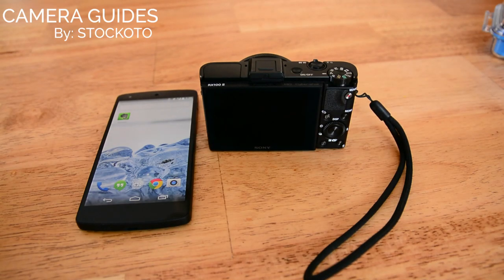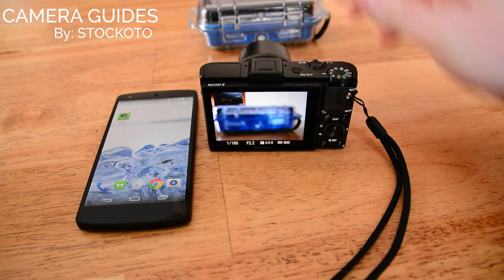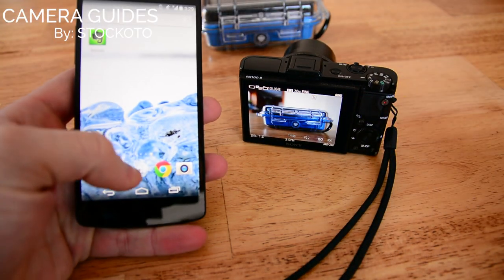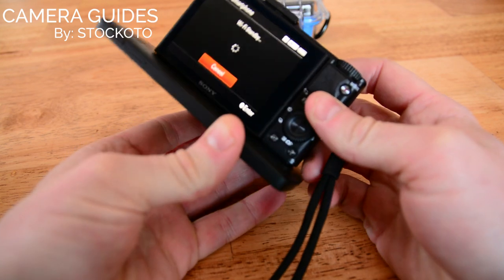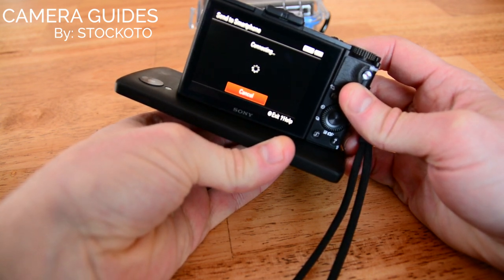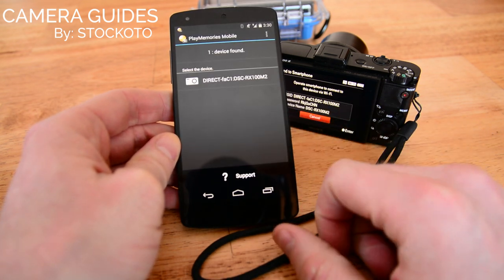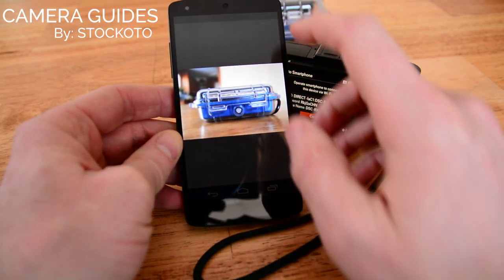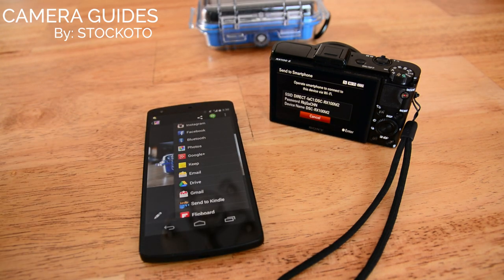NFC sharing with the Sony RX100 II and Nexus 5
The Camera Guides guide to using NFC to share a photo between the Sony RX100 II and a NFC-enabled Android phone such as the Nexus 5.  You can download the Sony Memories Android App